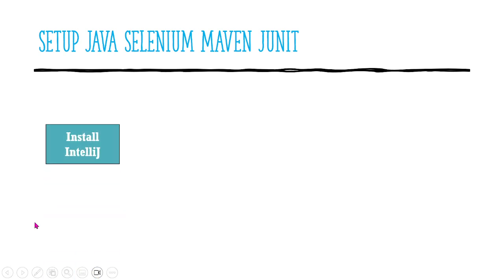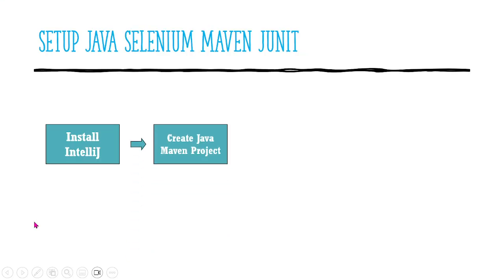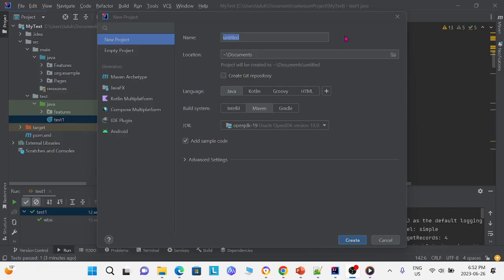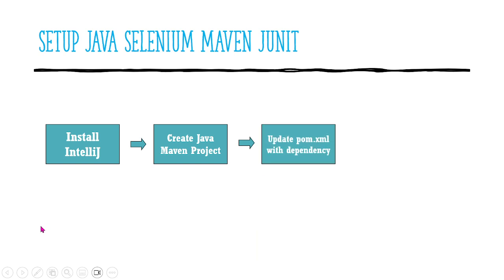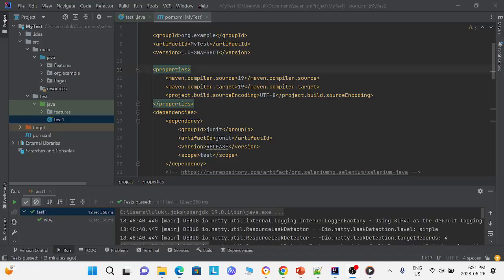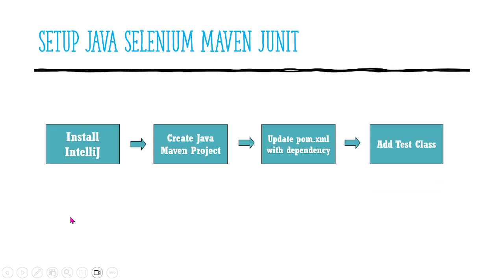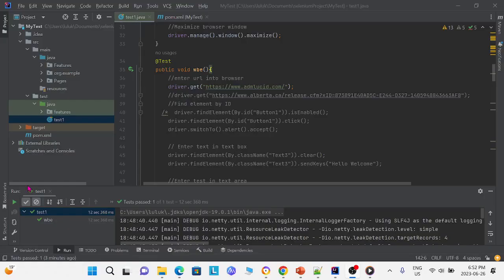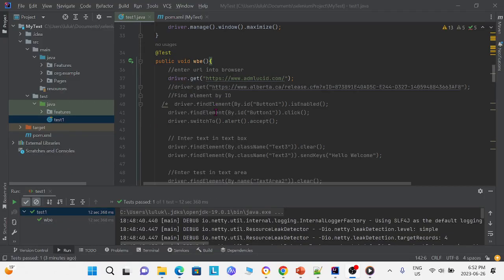How to create your own java selenium maven project in one minute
We setup our Selenium Java Maven test project within the IntelliJ IDE.

For access to our website used for testing and our step by step guide, please visit our

In our series of videos, we will introduce the basics of selenium automation testing for beginners, help beginners learn coding skills, and design and develop their own selenium automation test project. Learning and doing it by yourself is our goal. there is information about selenium automation testing, step-by-step guides and test projects which can be useful to your learning. You may check the source for our code on github. We hope you enjoy the videos and that you can finish your own selenium automation testing project.